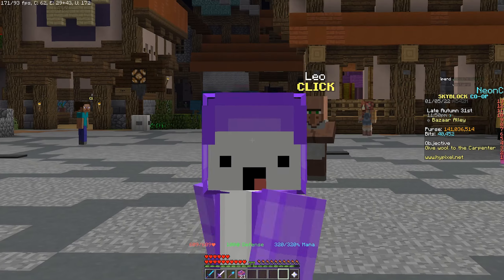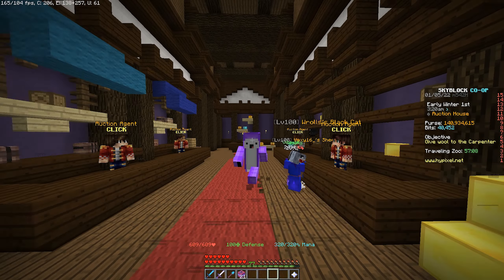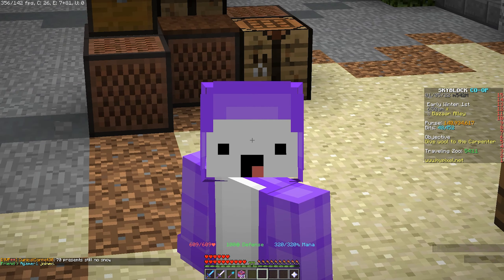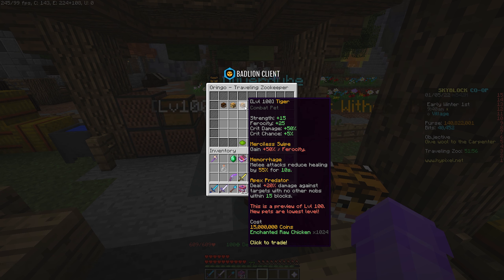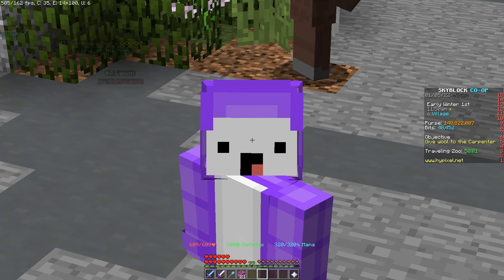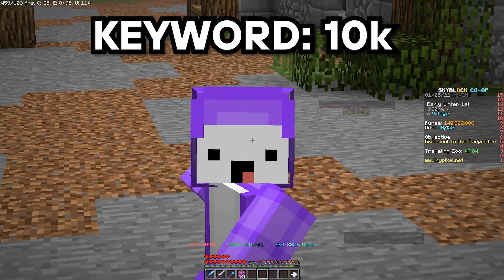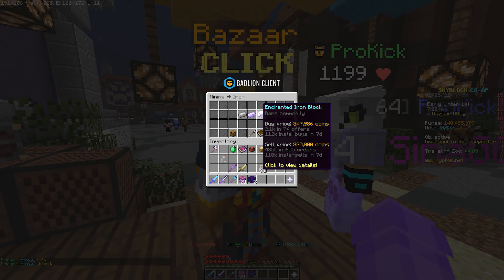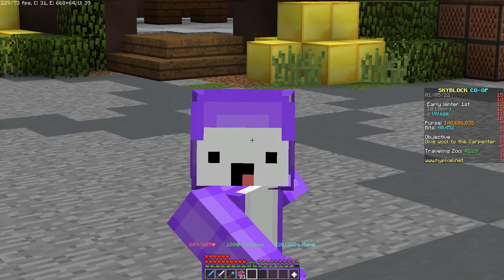NEW Mid/Late Game Money Making Methods *TRY ASAP* (Hypixel Skyblock)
Today on hypixel skyblock I show you the  Best New Money Making Methods  which are infinite money making methods technically that'll make you millions of coins on hypixel skyblock! The new hypixel skyblock money making methods in this video is so good for early game mid game and end game players but will mostly serve as an early game money making method! hope you guys enjoy this hypixel skyblock money making method video!

Check out some other insane hypixel skyblock videos!